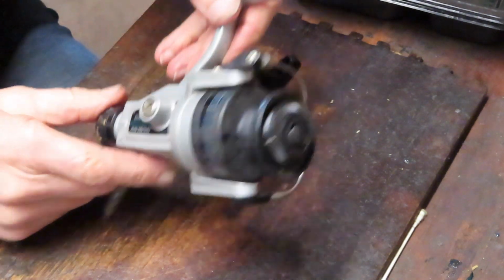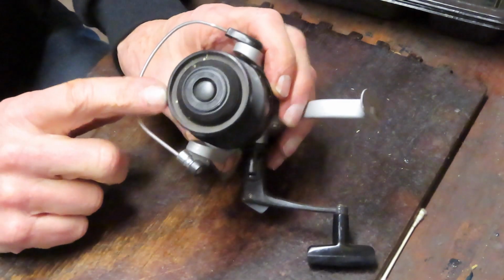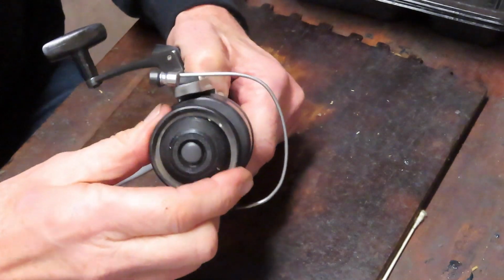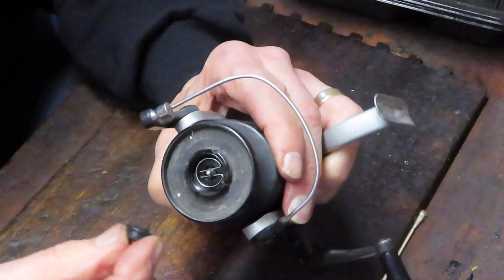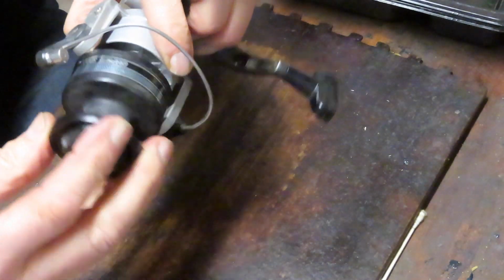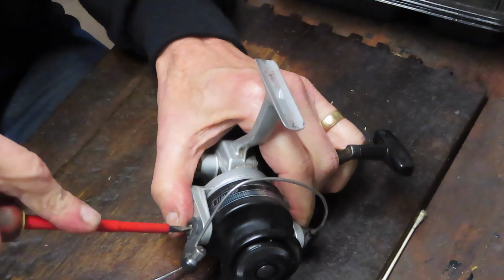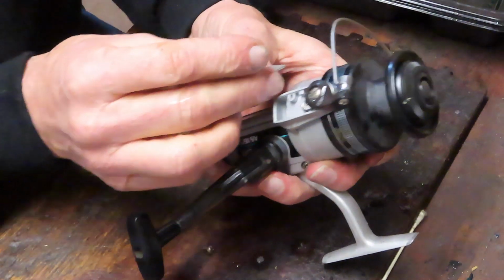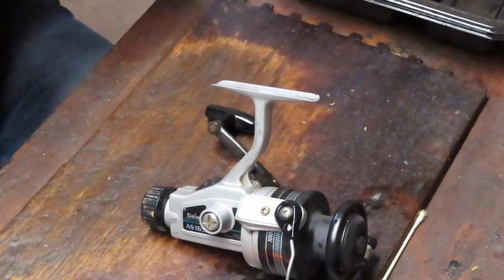Daiwa AS1650 spin fishing reel how to solve a bail and spool repair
This video shows how to correct two common problems with the Daiwa AS series rear drag fishing reels.